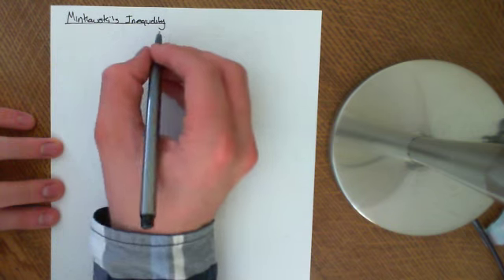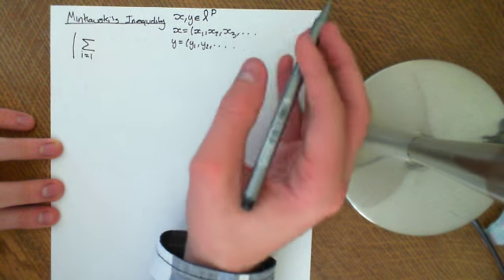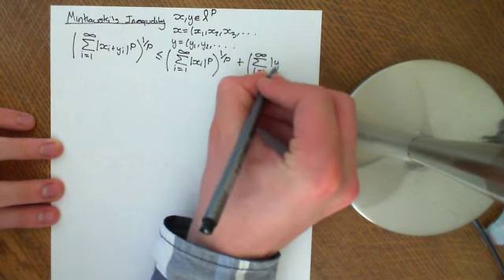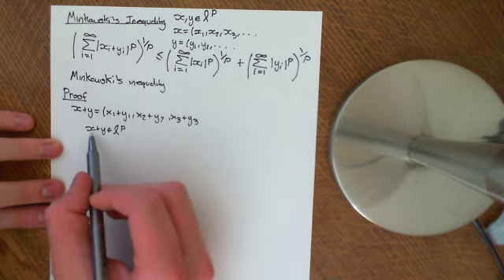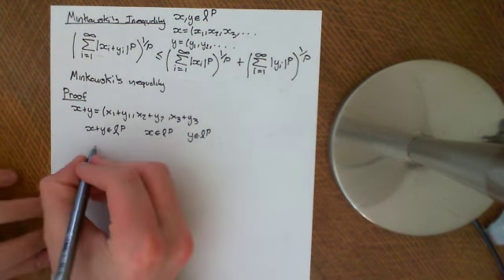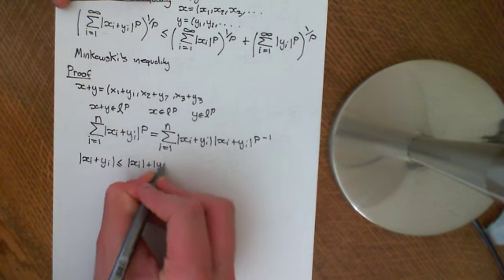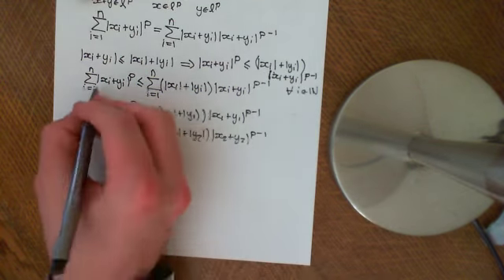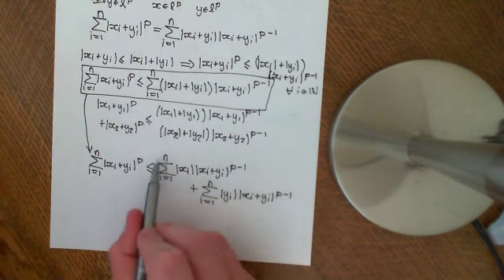The Minkowski Inequality Part 1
We state and begin the proof of Minkowski's inequality